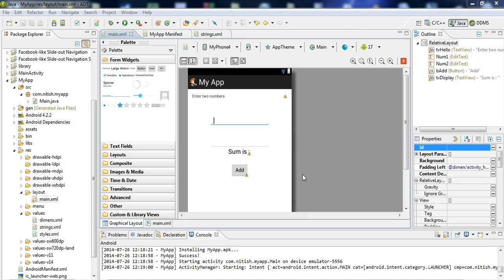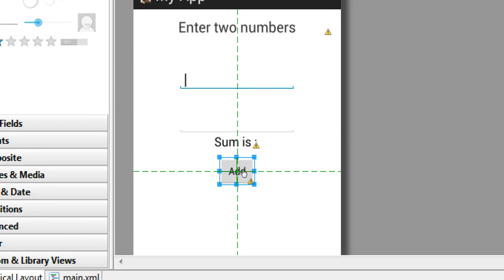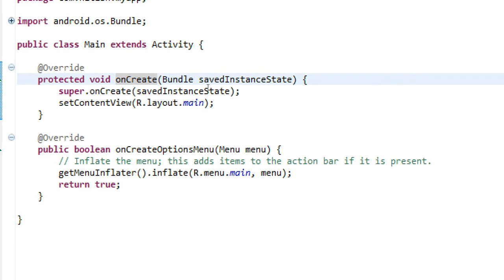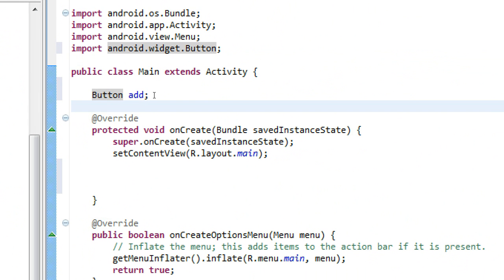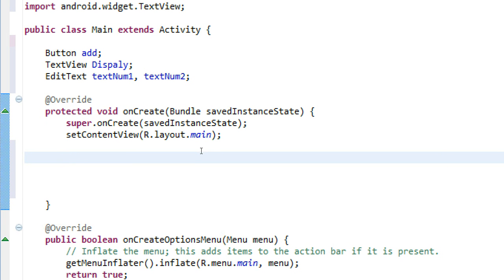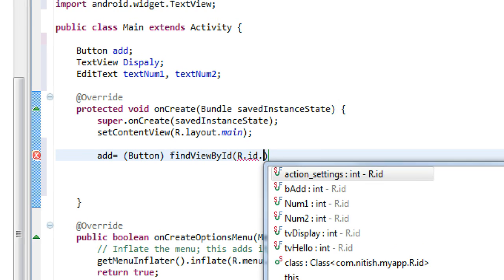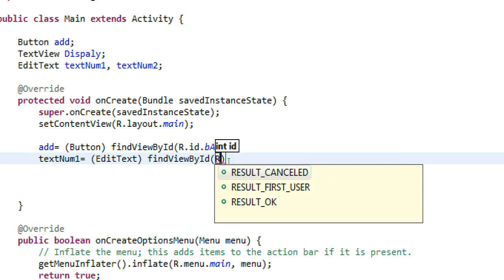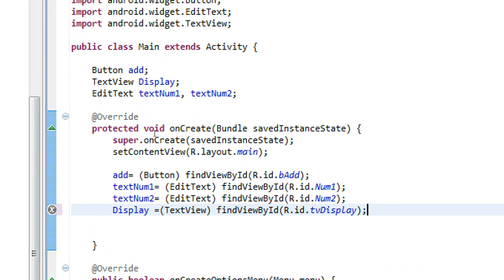Android Tutorial 6: Linking Button in Java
Learn android app development step by step.